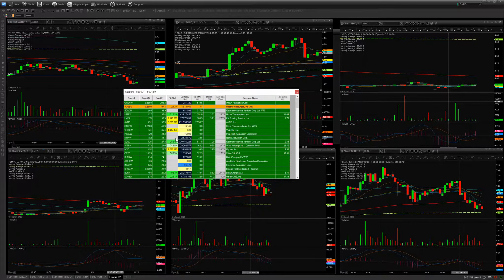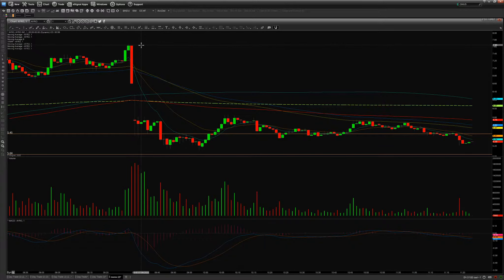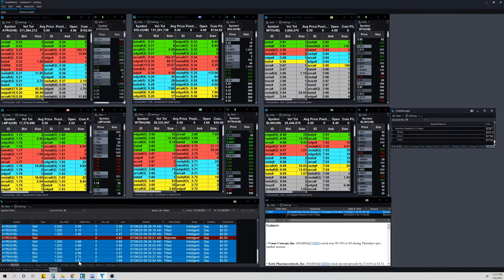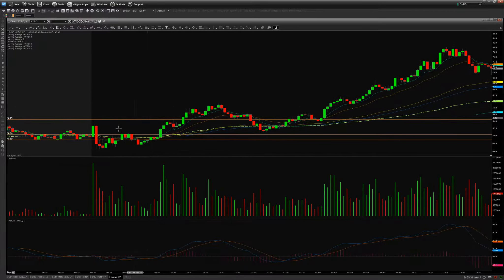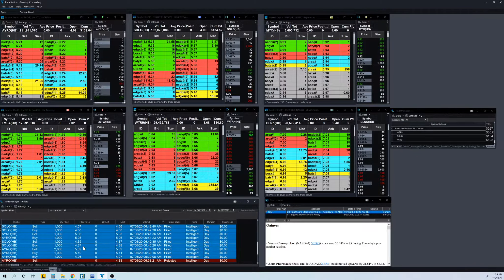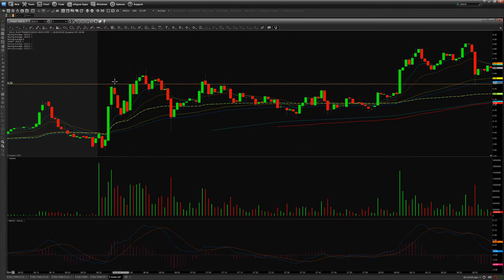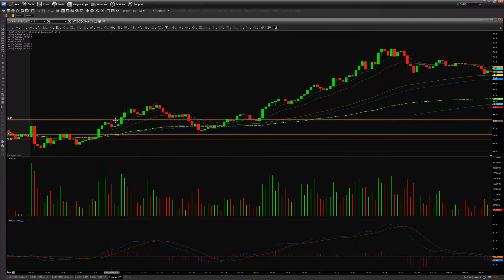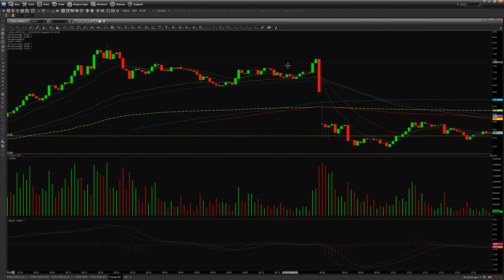Penny Stock Market Review AYRO SOLO %200+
Green day today! I'm up $250+!  Learn to trade penny stocks.

learn how to day trade gappers and gaps.learn how to day trade with price action.learn how to day trade penny stocks.stocks watchlist. penny stocks.
day trading penny stocks strategies. penny stocks for beginners. day trading penny stocks.